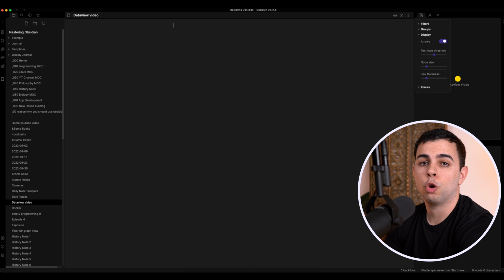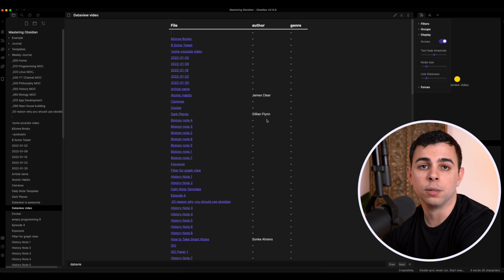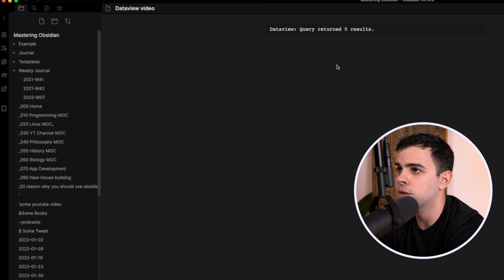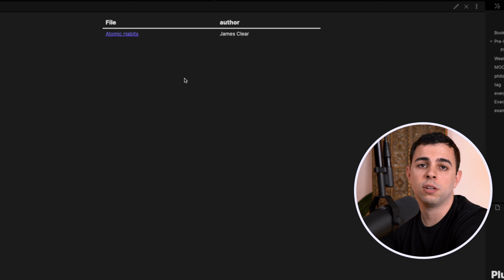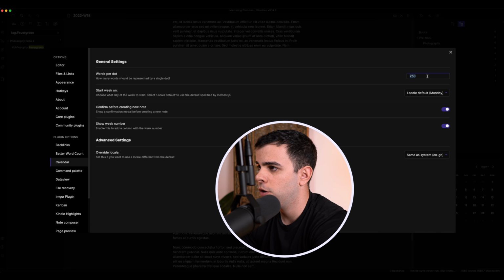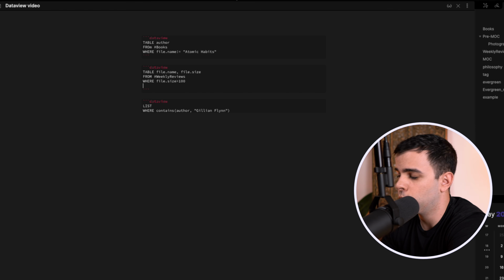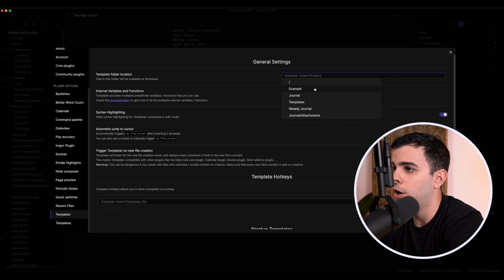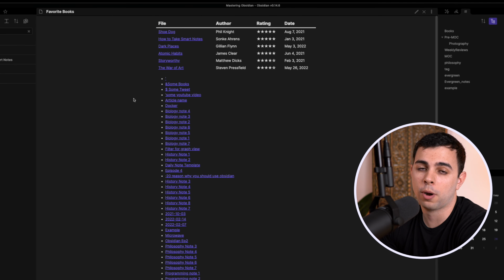Automate Your Vault With Dataview - How To Use Dataview in Obsidian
Books mentioned:
How To Take Smart Notes
Shoe Dog
Atomic Habits
Dark Places
The War of Art

Timestamps:
00:00 - Intro
01:18 - Dataview Output Formats
05:39 - Queries - FROM
08:57 - Queries - WHERE
14:48 - Queries - SORT
15:46 - Personal Use Cases
21:12 - Final Thoughts